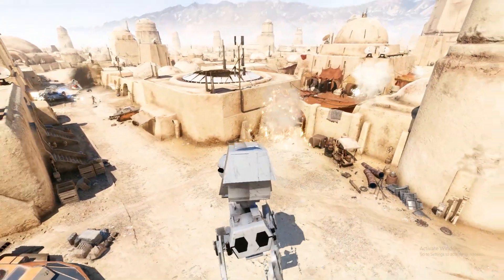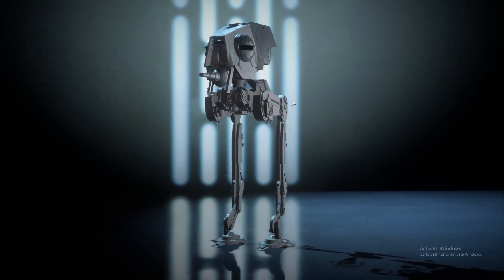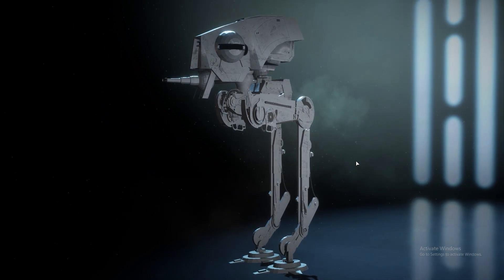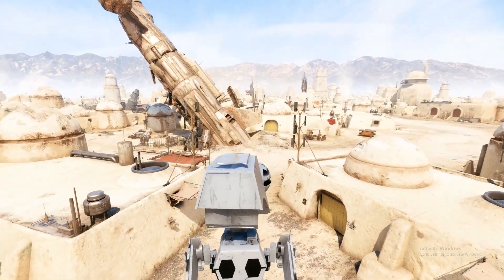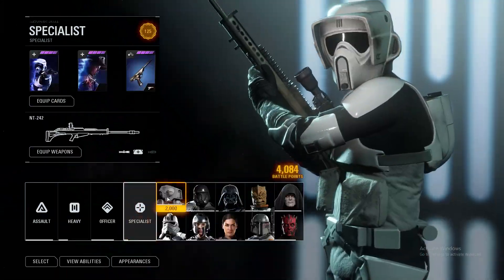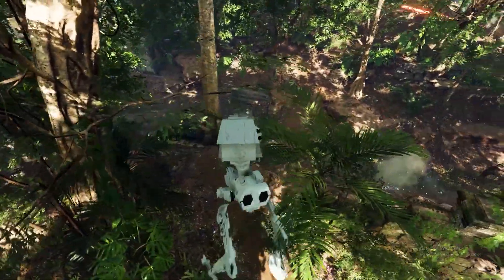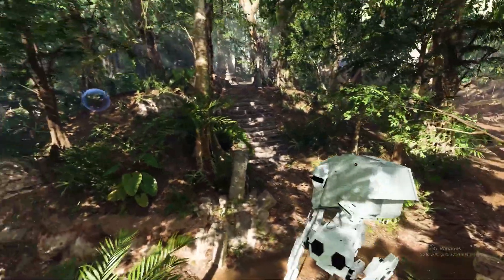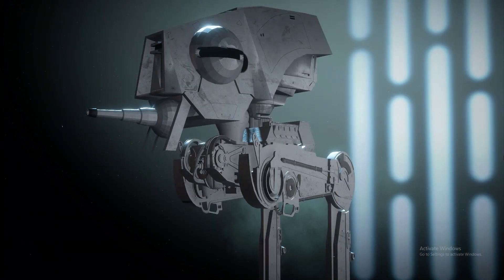AT-DP Walker (BETA) - Star Wars Battlefront 2 Mod by StallionPrime